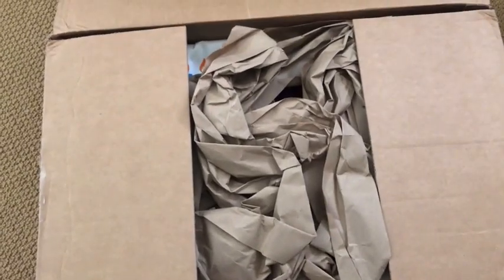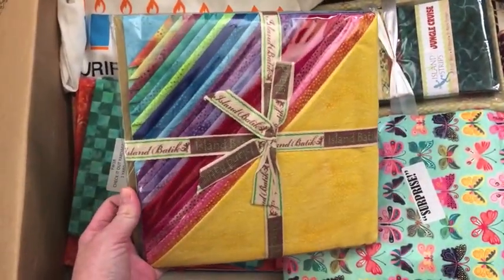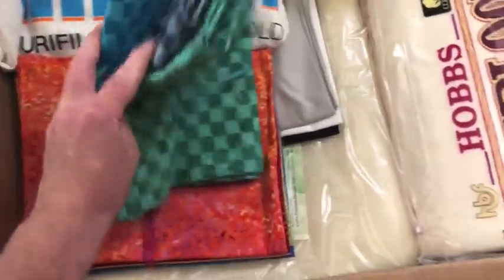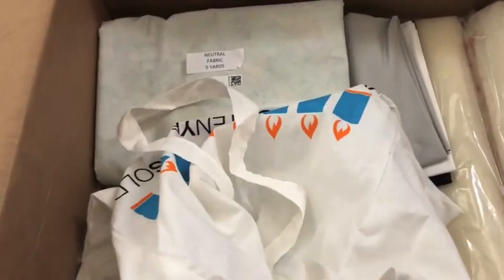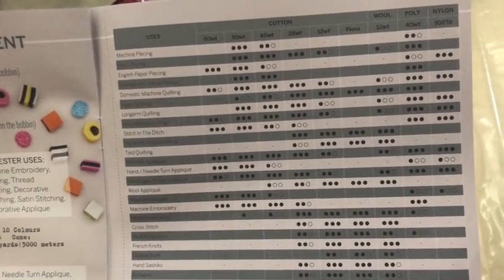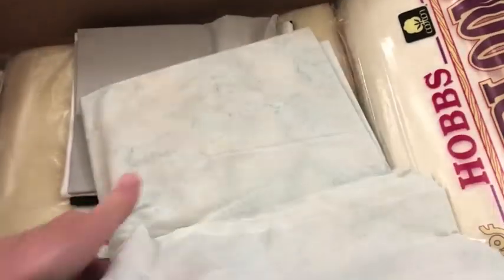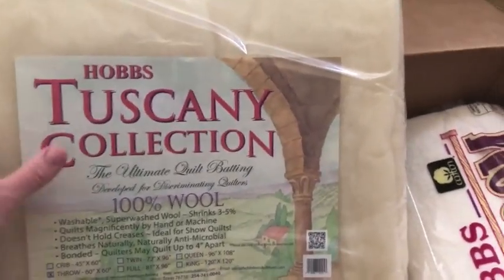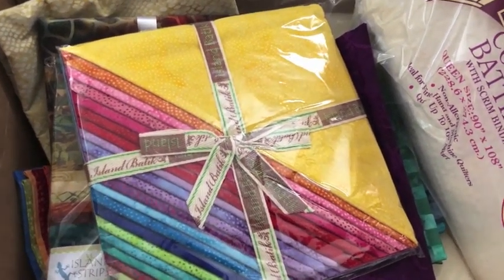Island Batik Ambassador Box #2 for 2018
I've been sharing beautiful Island Batik projects on my blog for the past five months. As an Island Batik Ambassador I receive two shipments of fabric and supplies from Island Batik for the year. This is the package that arrived this week.